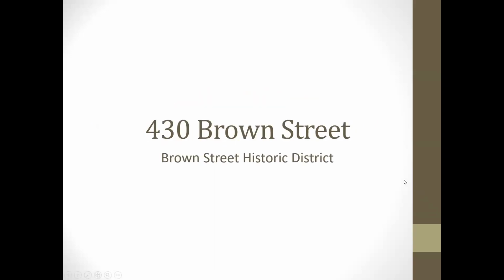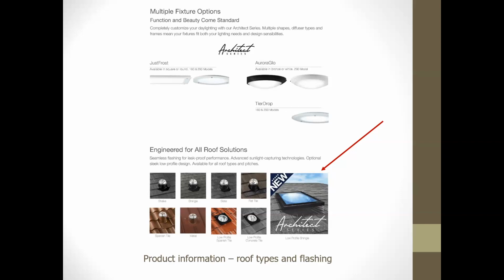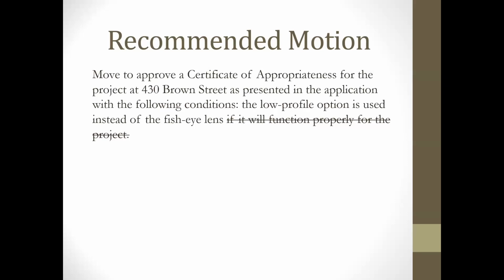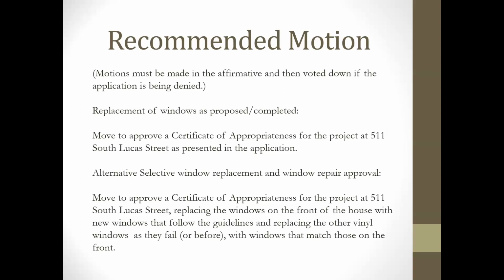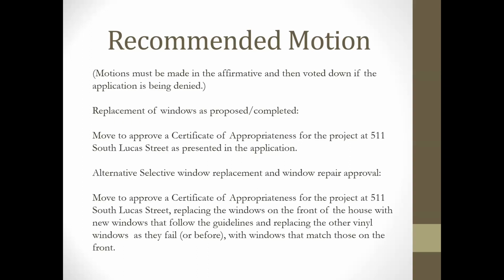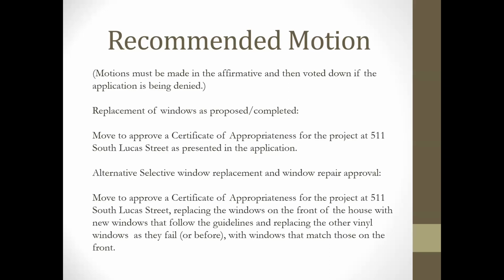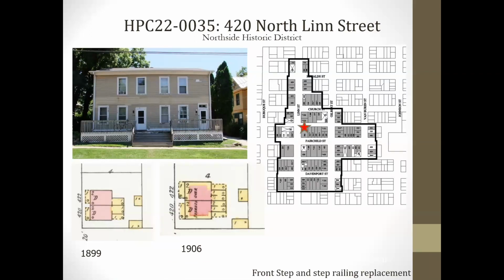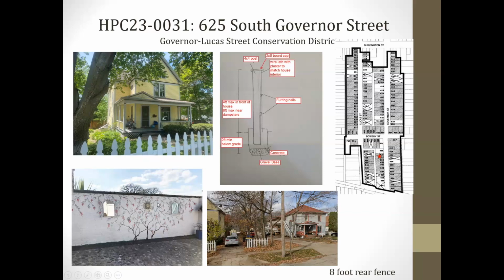Historic Preservation Commission Meeting of July 13, 2023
Regular monthly meeting of the Historic Preservation Commission.